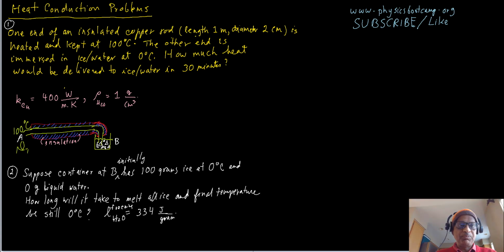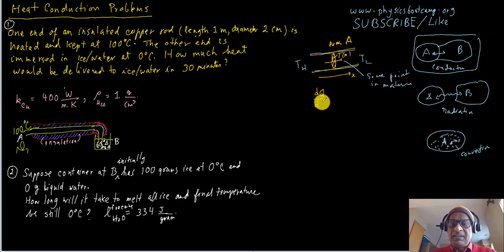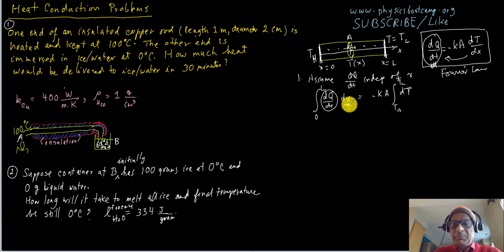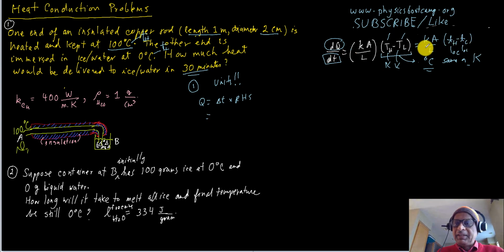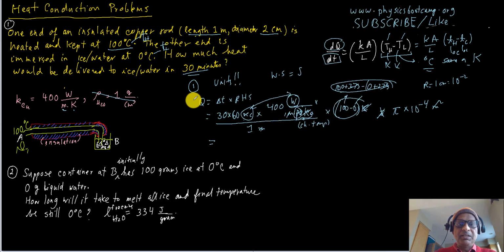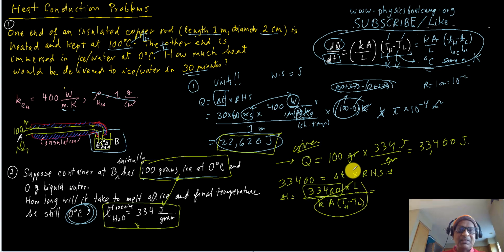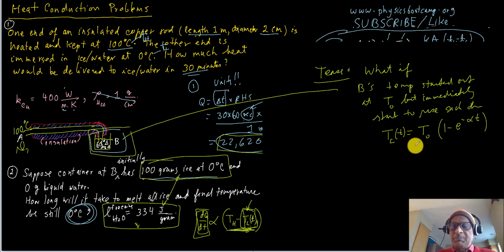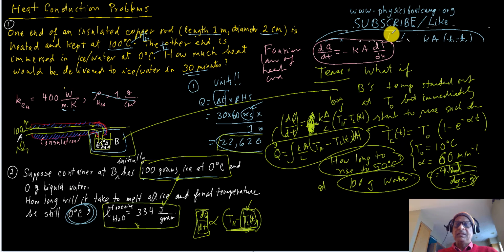Thermal Conduction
Fourier law for thermal conduction is explained by two simple examples of conduction through an insulated rod.